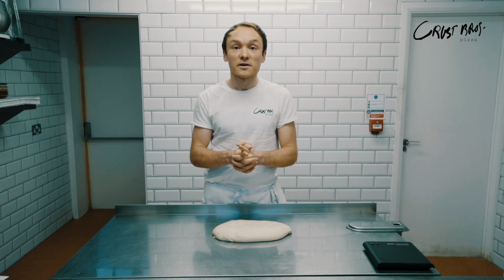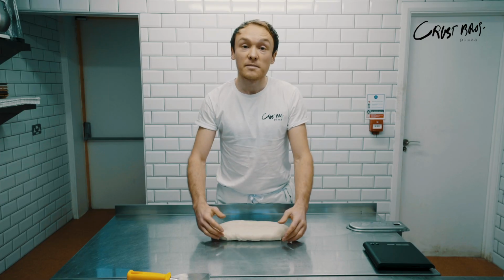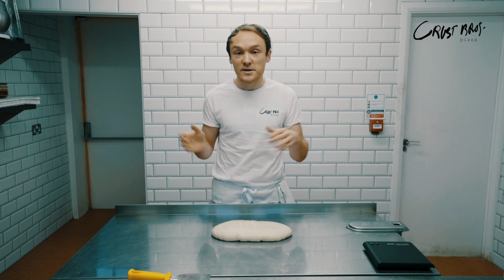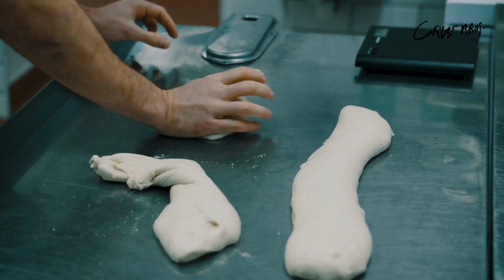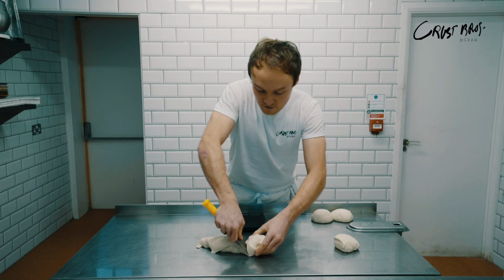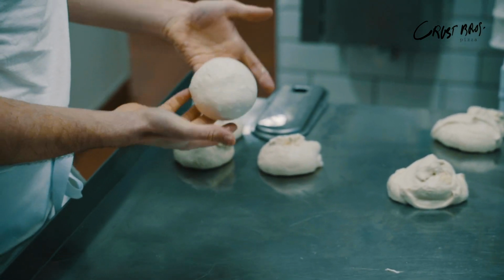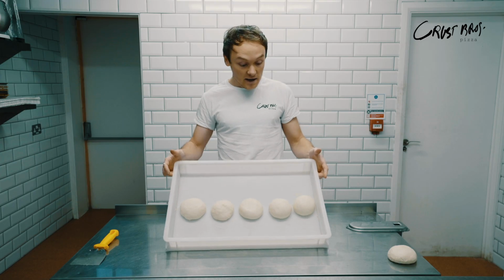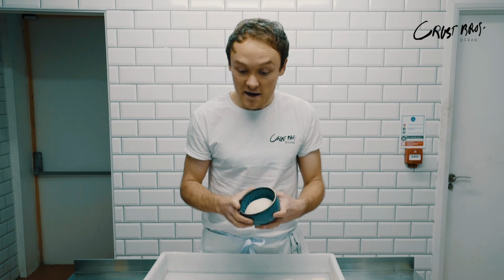AMAZING DOUGH BALLS | UK Pizza Champions talking balls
Hey Bros, welcome to the third video on our Youtube channel.

Today our founder Joe is here to teach you everything you need to make perfect balls Crust Bros pizza at home.

In this video Joe, our founder, shows you all the insider tips you need to make NEAPOLITAN DOUGH BALLS FOR PIZZA, like you’re from Naples. He covers everything from the ingredients you’ll need, equipment and the techniques you can use too.

If you loved this video and want to see the AMAZING pizzas we’re cooking every day in Waterloo, London, then please give us a follow us on Instagram and join the Crust Bros family